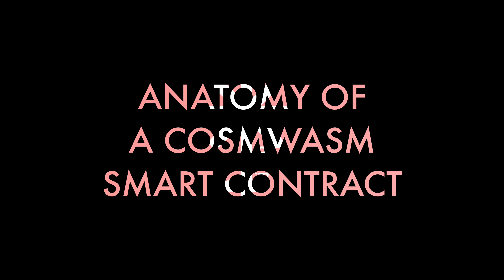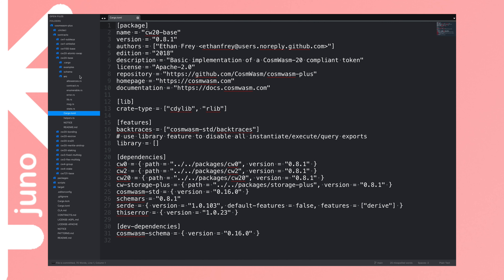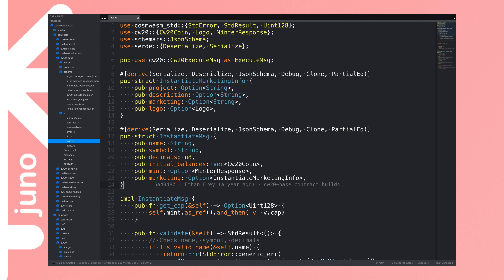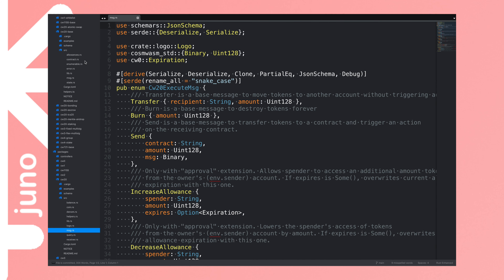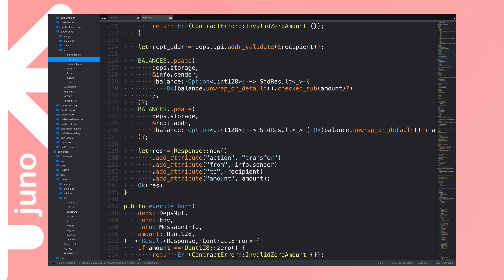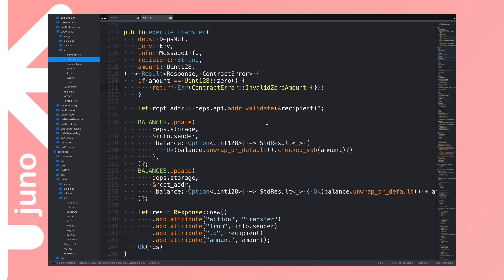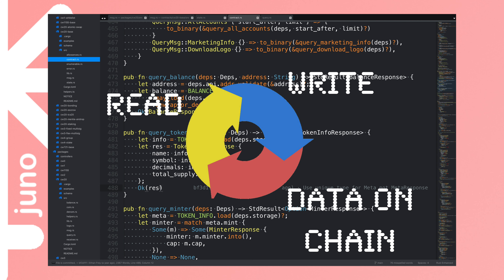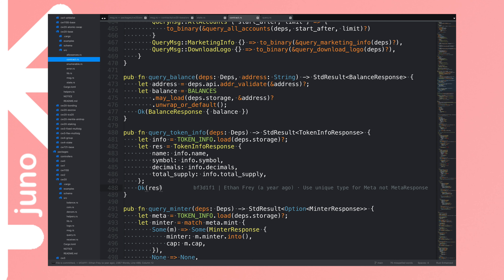CosmWasm Tutorial: Anatomy of a CosmWasm Smart Contract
In the previous tutorials, we used Cosmwasm Examples and Cosmwasm Plus to deploy smart contracts to the Juno blockchain. The question is, what's actually going on under the hood? In this video, we go over the three key parts of the smart contract:

1. Messages (writes*)
2. State (data on chain*)
3. Queries (reads*)

*a mostly correct summary